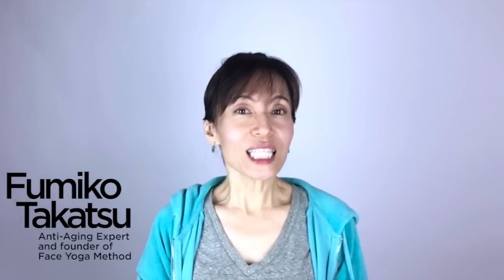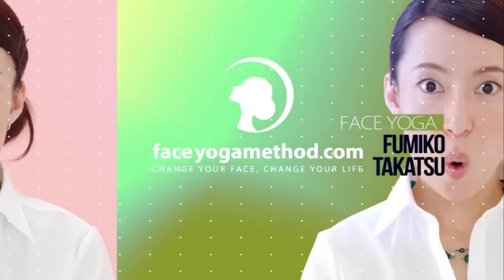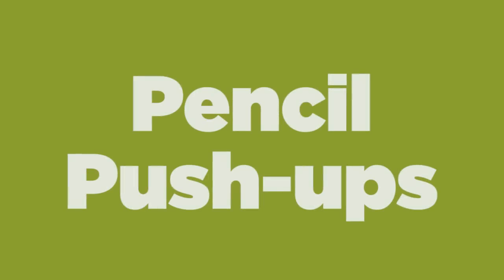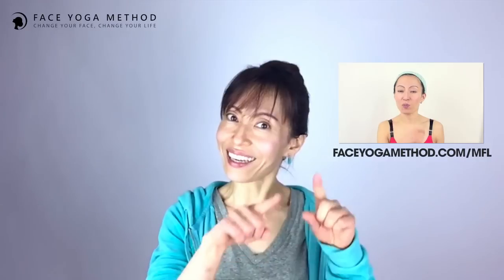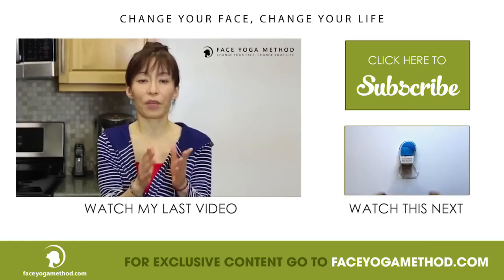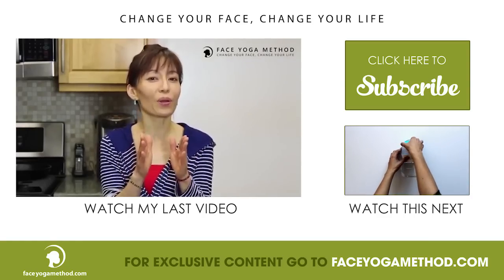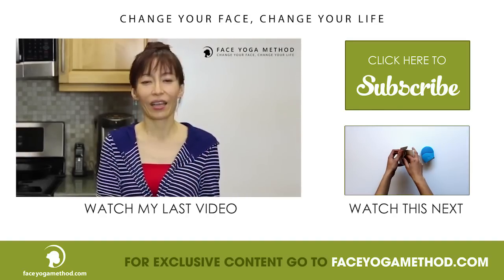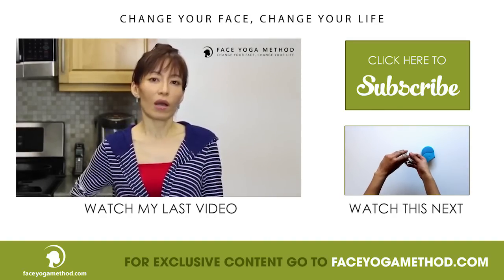Can Eye Exercises Improve Your Vision 👁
I want to share with you a new eye exercise that has been very effective when it comes to improving age-related vision. I know that many of my followers are past 40 and that they may wear eyeglasses or have eye issues related to aging. This is why this is a great exercise for all of them!

p.s. I get you! Last October I turned 47 years so I am not exactly a spring chicken by society’s standards but I still feel like one. Some great habits including healthy foods, meditation, practicing yoga, and Facial Yoga help to keep me young but nobody can avoid aging 100%.

💃 Change Your Face, Change Your Life Today! Download The Top 5 Face Yoga Method Exercises for FREE ➡️